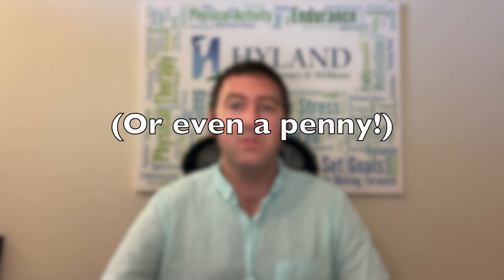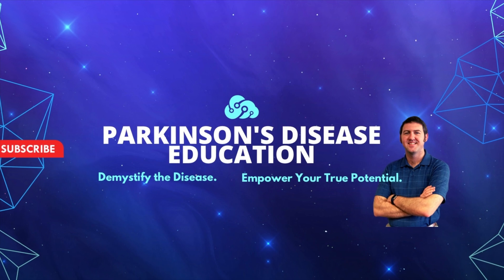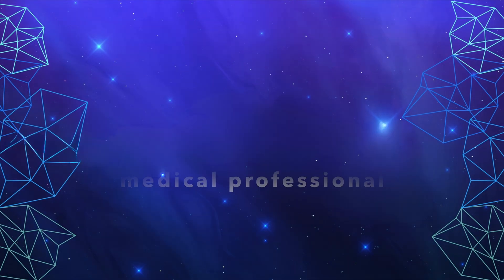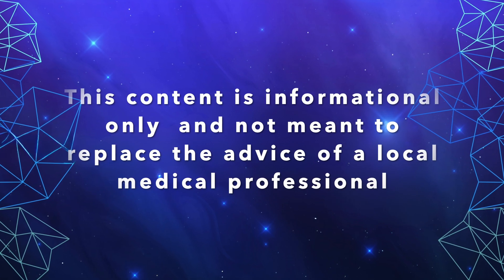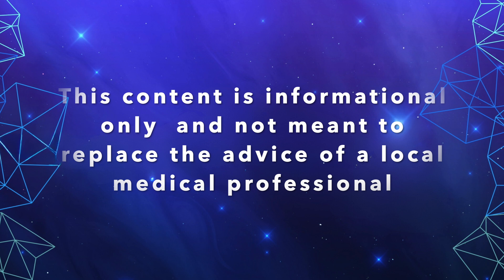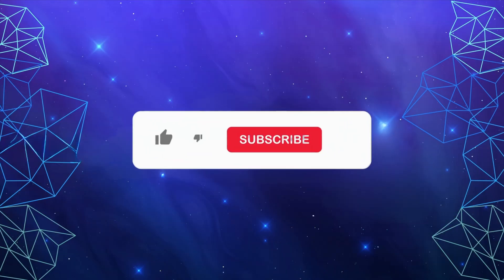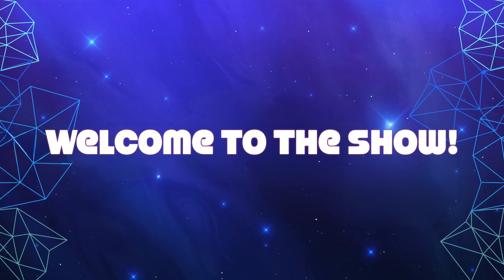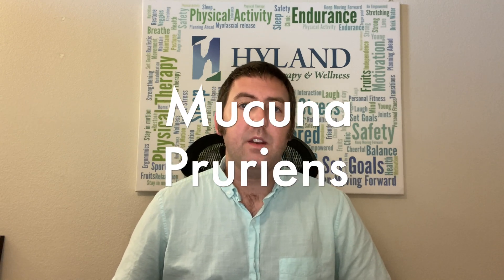NATURAL Levodopa for Treating Parkinson’s?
This may not be a "hot take" with regards to supplements, but we will be talking about some cool beans. Mucuna pruriens, also known as the velvet bean, is a natural source of levodopa, a key treatment for Parkinson's Disease (PD). Research shows it may reduce PD symptoms and have a quicker onset and longer duration than standard medications like carbidopa/levodopa (C/L). However, it can cause more side effects, particularly with prolonged use. Unlike C/L, Mucuna lacks carbidopa, which helps reduce side effects. While it has potential benefits, dosage standardization is a concern, and more research is needed. Always consult a doctor before using it.

If you want to try for yourself this is one possibility from Nutricost via Amazon and is highly rated

If you have products that you would like for me to review on the channel please send them here: